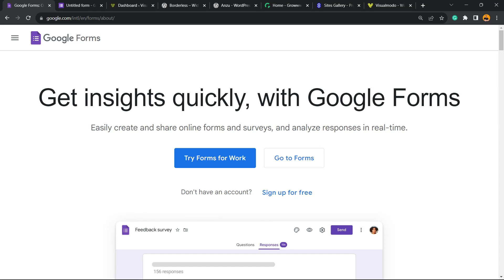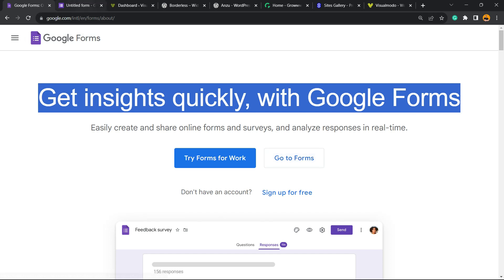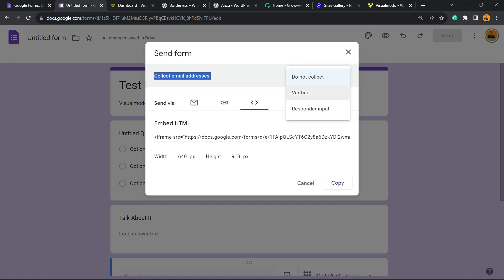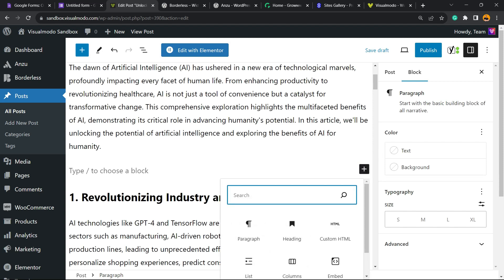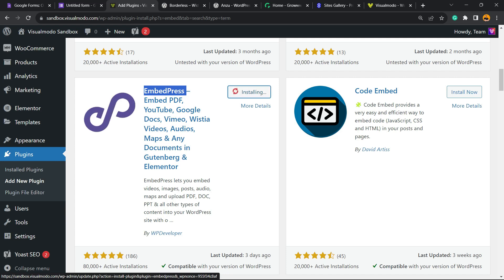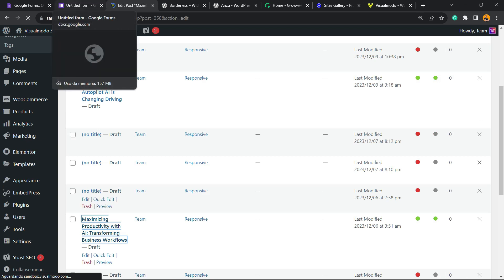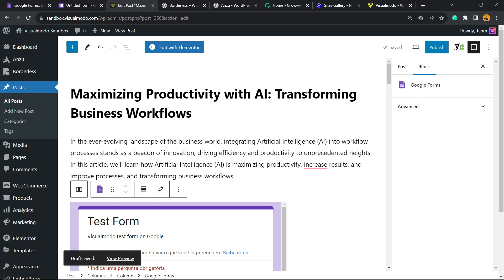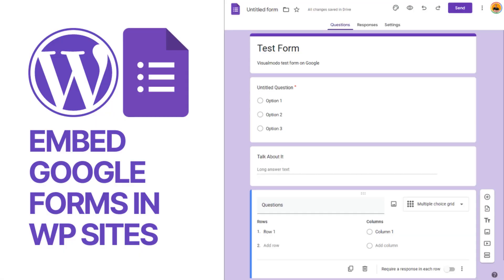How To Embed Google Forms in Your WordPress Website For Free? 🗂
👋 Welcome to our step-by-step tutorial on embedding Google Forms into your WordPress site for FREE! If you're looking to enhance your website's functionality with interactive forms, you're in the right place. This video is perfect for bloggers, small business owners, and anyone interested in website customization.

🔧 Key Features:
Step-by-step instructions
No coding required
Customization tips for branding
Mobile-friendly solutions
Best practices for security and privacy